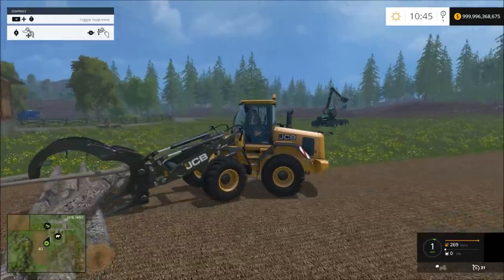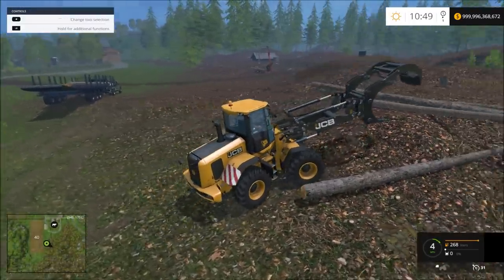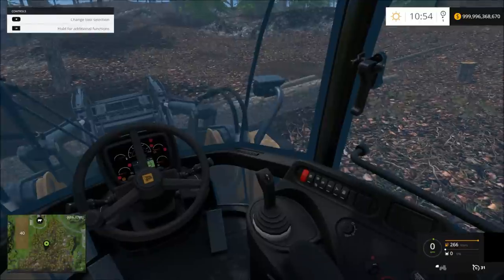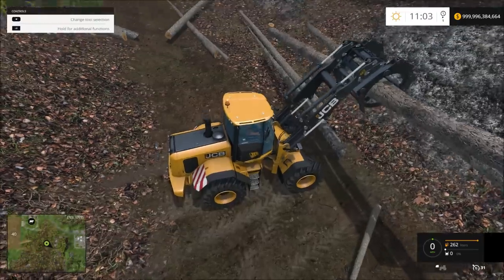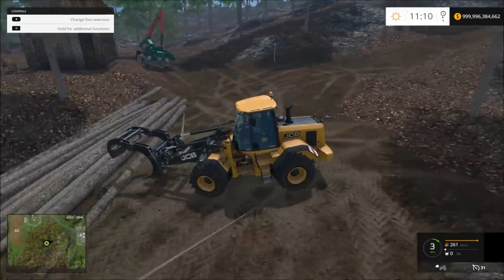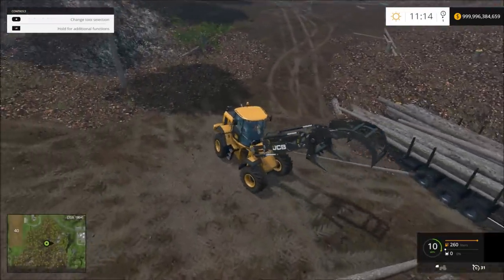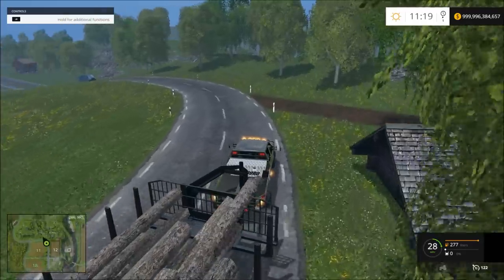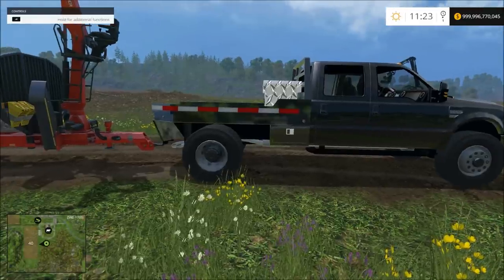Farming simulator 2015 JCB DLC Wheel loader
I am using the JCB Wheel Loader loading Logs.

Places to buy it